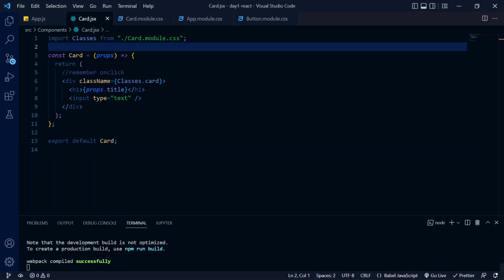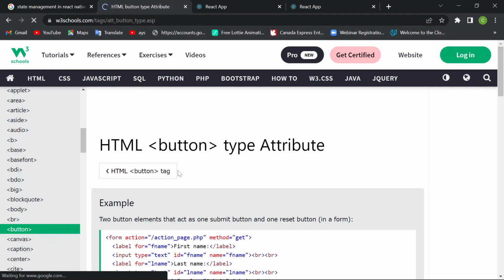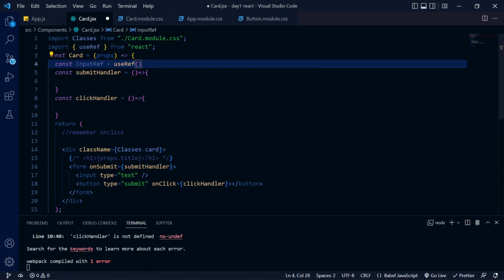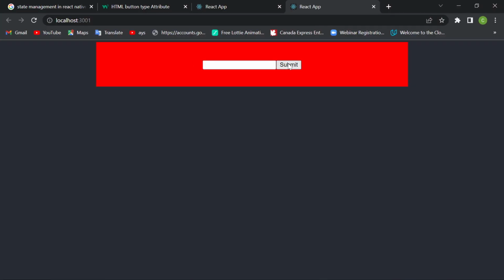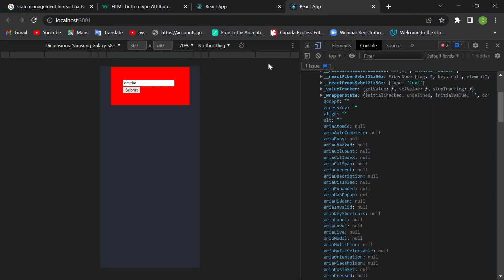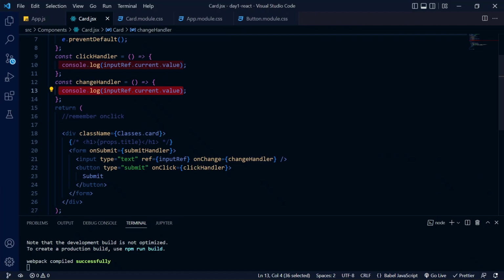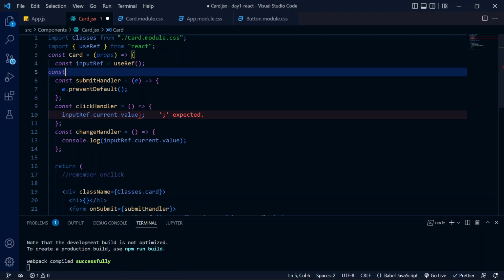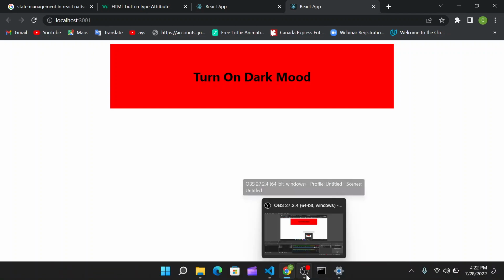Day-17 useRef Basics